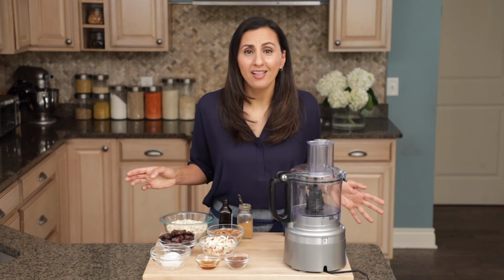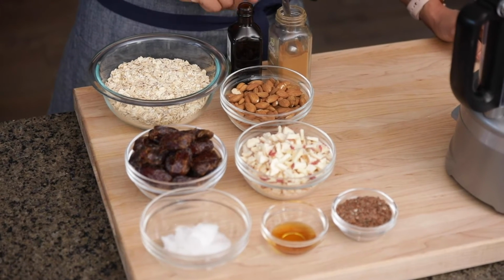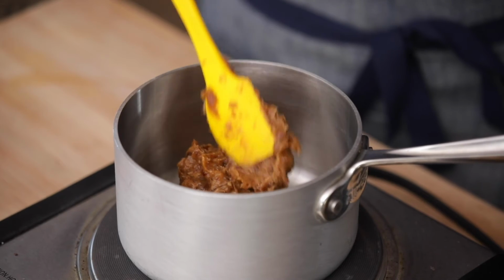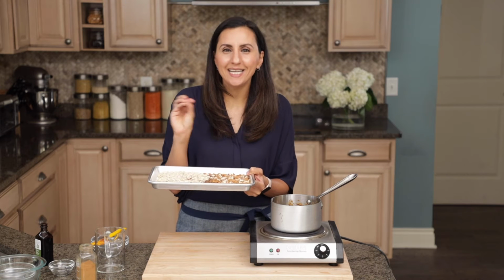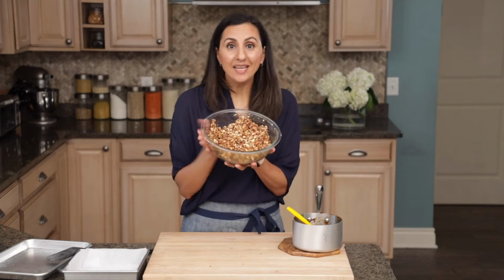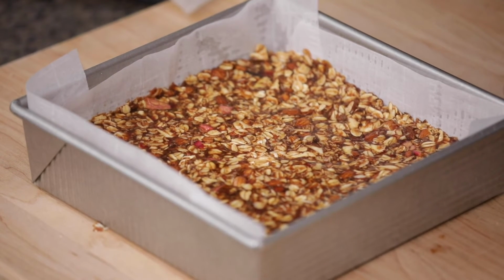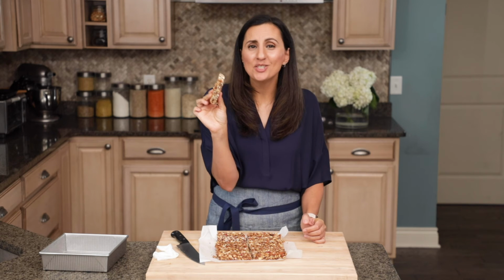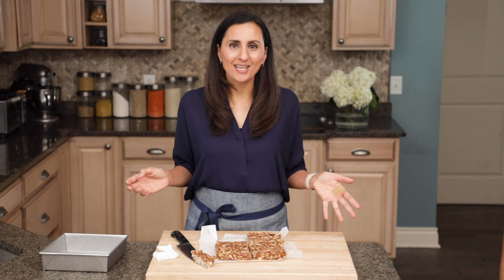Making Homemade Granola Bars | Easy Kid-Friendly Snack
These delicious and easy to make caramel apple granola bars are a healthy and tasty fall snack. Made from natural ingredients they are vegan and gluten free.

🍎 GRANOLA BAR INGREDIENTS
2 cups pitted dates
½ cup water
2 cups rolled oats
1 cup almonds coarsely chopped
¼ cup whole flaxseeds
4 tablespoons coconut oil
1 tablespoon maple syrup
1 teaspoon vanilla
¼ teaspoon cinnamon
1 ½ cup dried apples chopped

SMALL BOWLS
FOOD PROCESSOR
SINGLE BURNER
BAKING TRAY
SQUARE CAKE PAN

⏱️ TIMESTAMPS:
0:00 Introduction
0:35 Ingredients you’ll need
0:45 Making the date paste
1:03 Making a caramel sauce
1:22 Preparing and toasting the toppings
1:52 Mixing all the ingredients
2:09 Forming the bars
3:00 Cutting the bars
3:35 Taste test